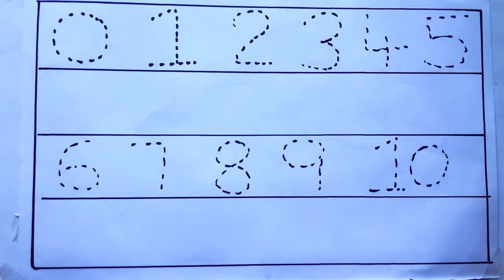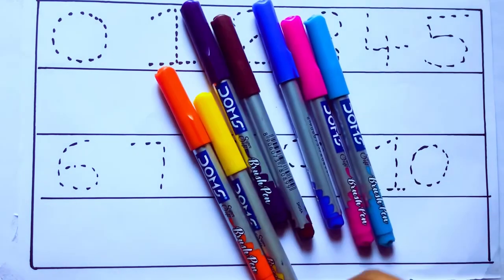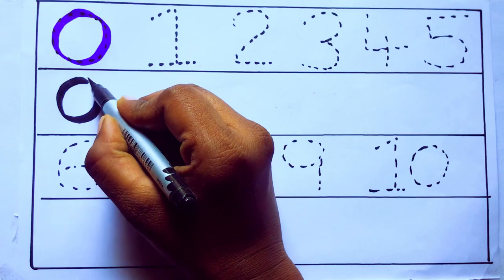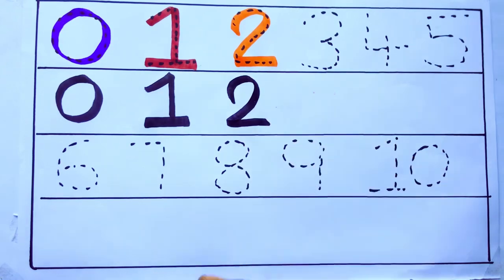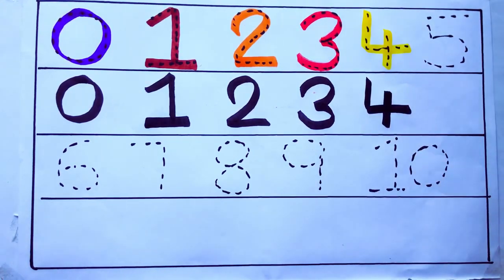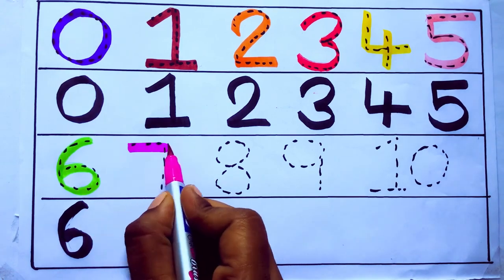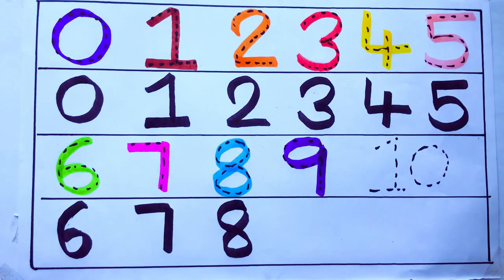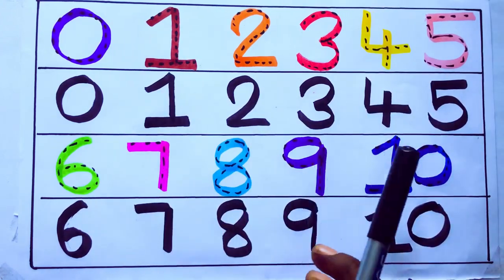Learning the Numbers from 1 to 100 || Easy Learning For Kids and Primary school Kids || 1234